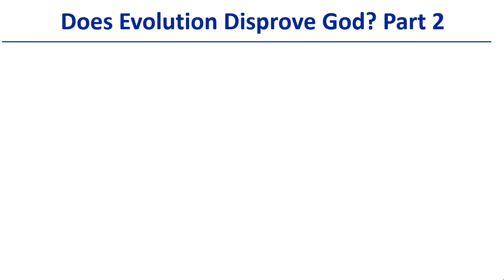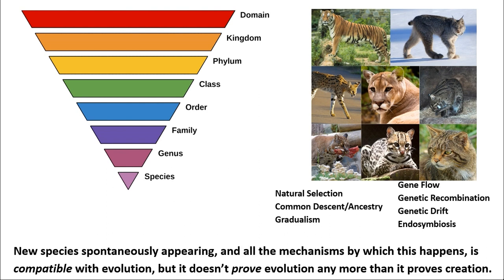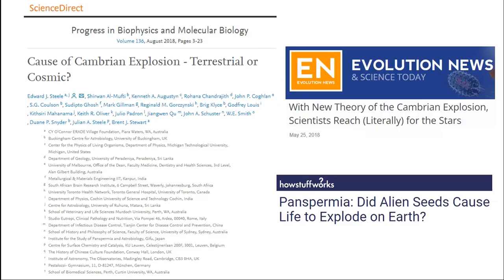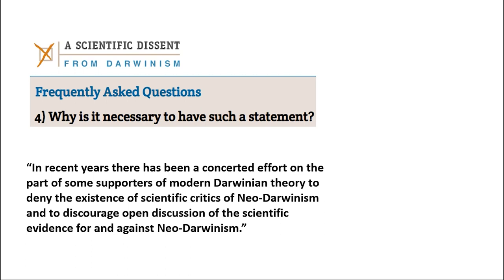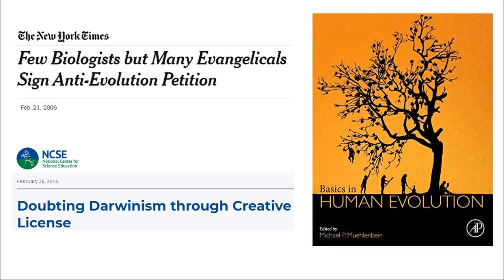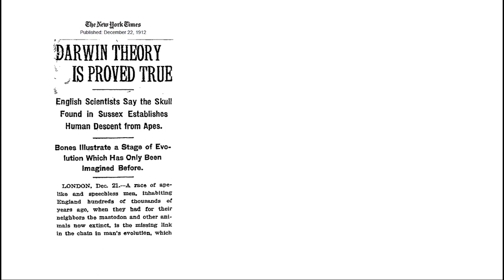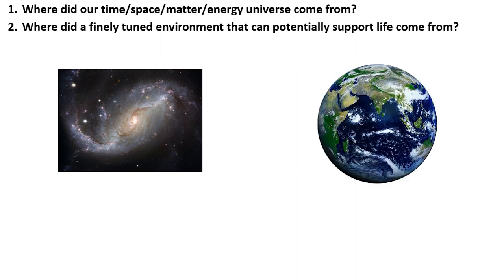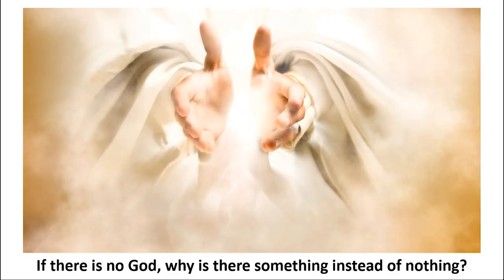8. DOES EVOLUTION DISPROVE GOD? PART 2